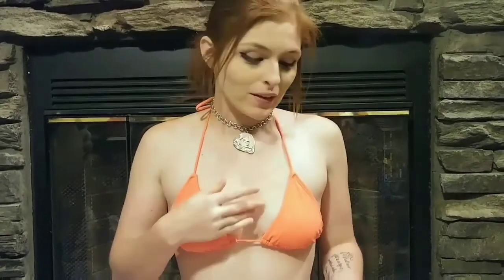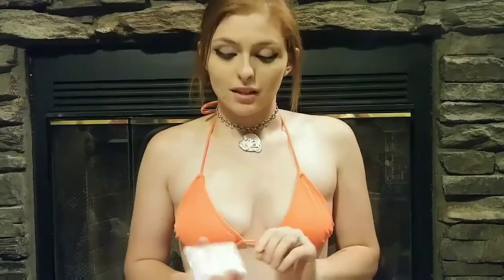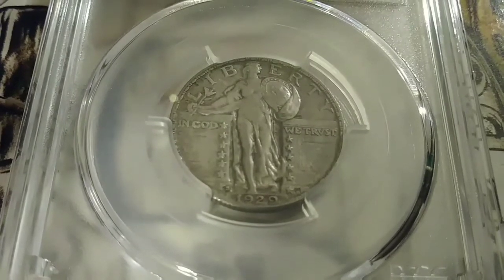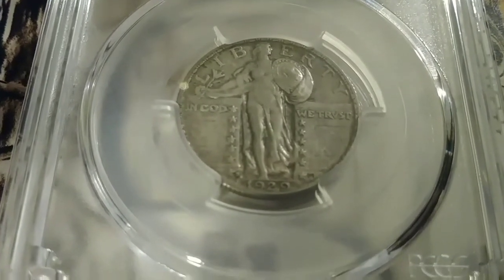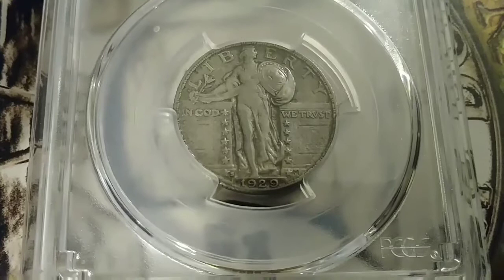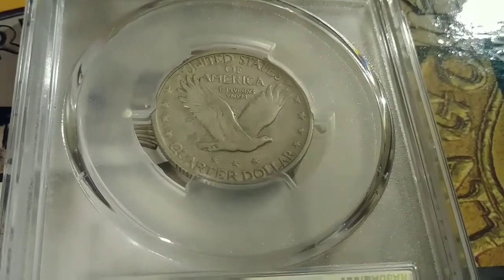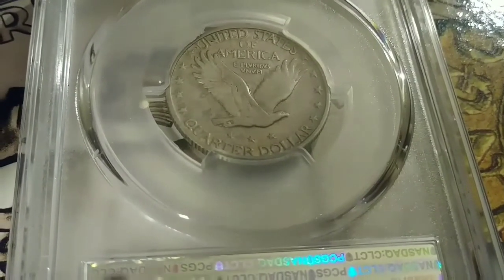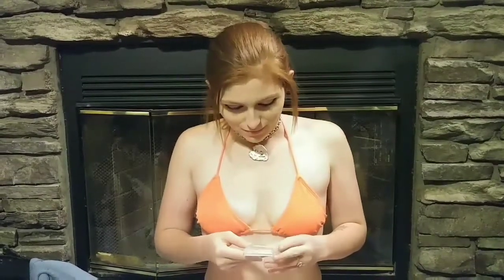1929 s standing liberty quarter